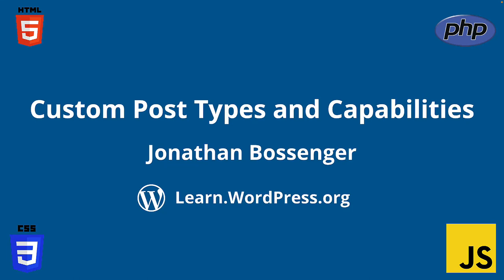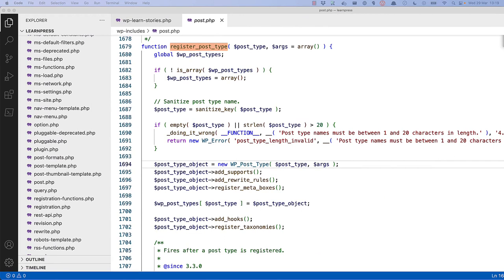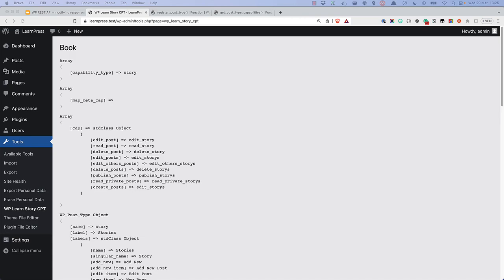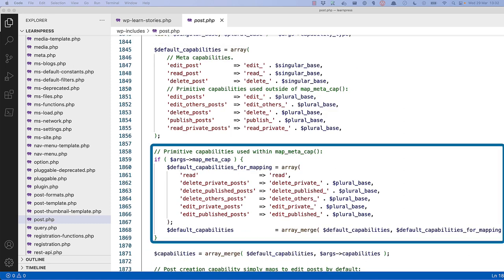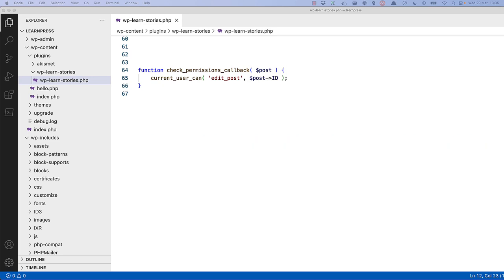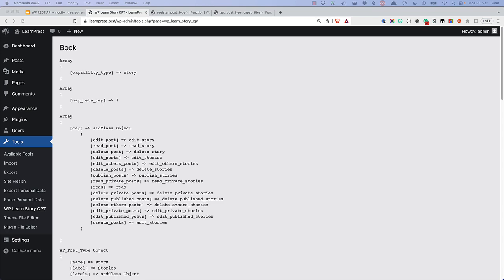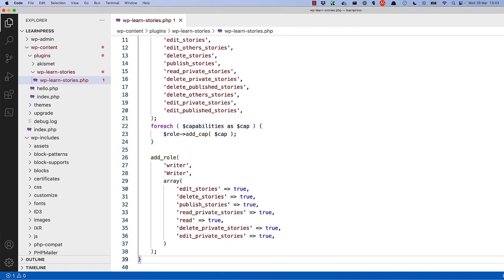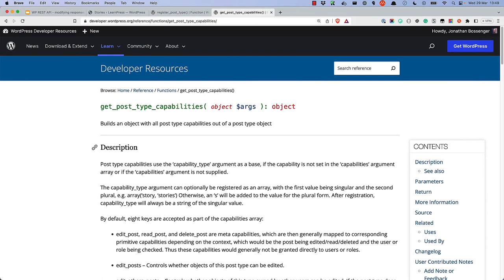Custom post types and capabilities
In the Developing WordPress User Roles and Capabilities tutorial, you learned how to create and apply user roles, how to add/remove capabilities from a user role, and how to check user capabilities. In this tutorial, you will learn about the built-in support for capabilities when you register a custom post type, and how you can refine these capabilities to suit your specific requirements.Presentation Slides »